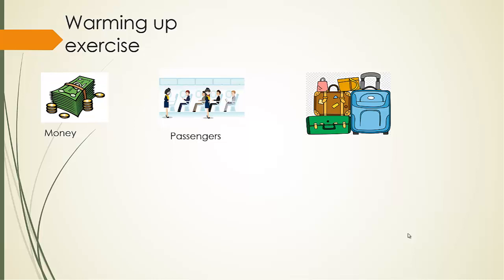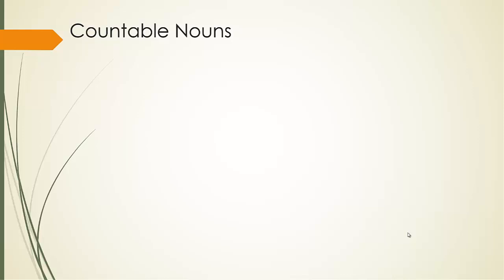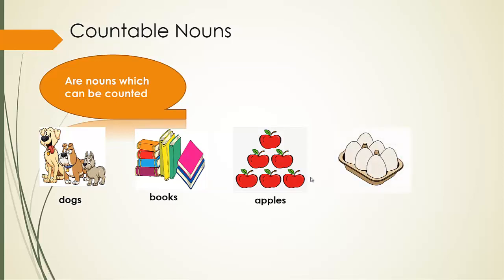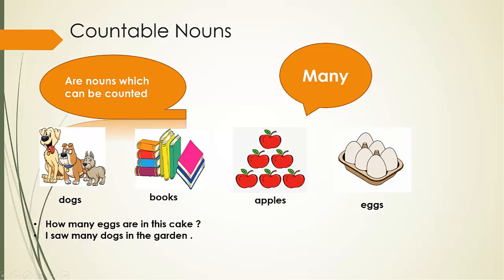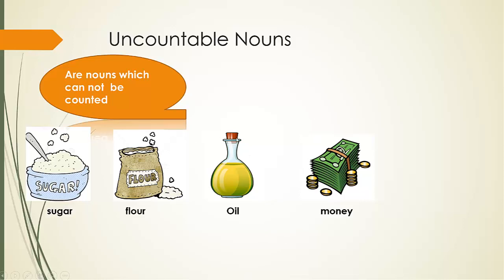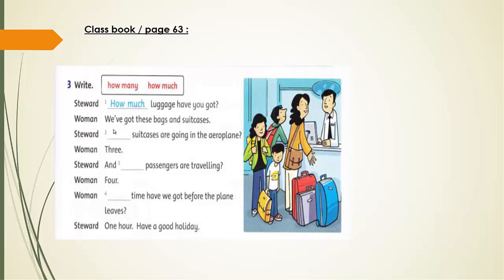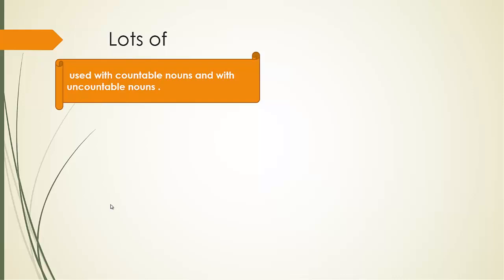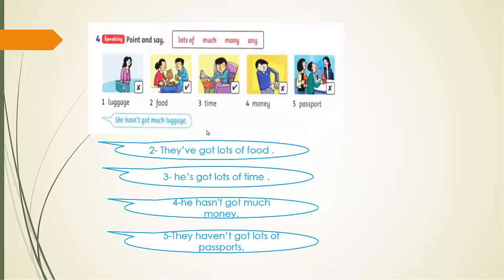Noor Hasan grade four expressing quantity